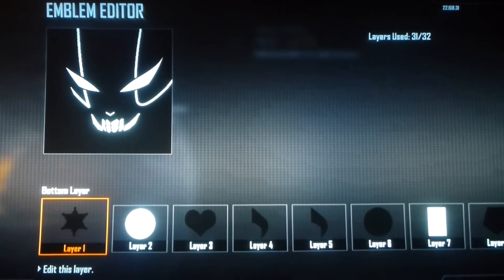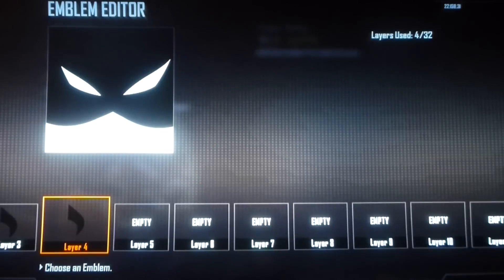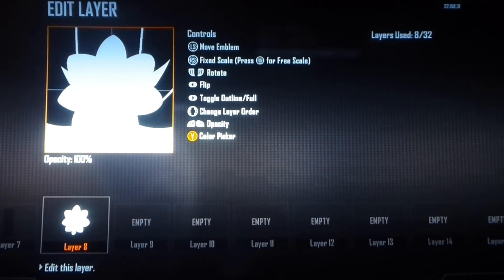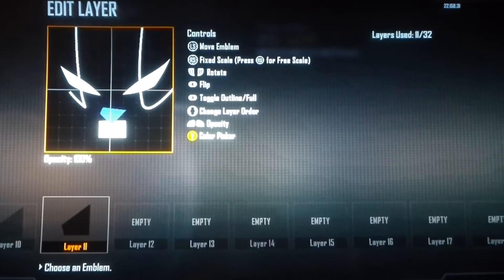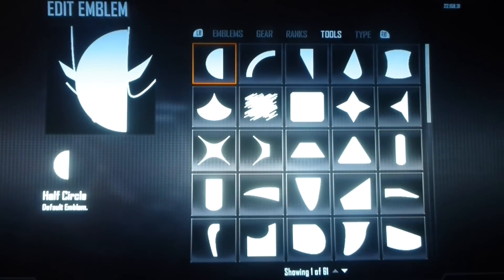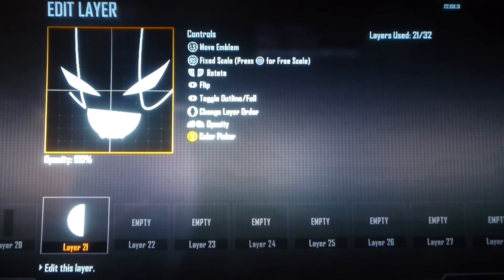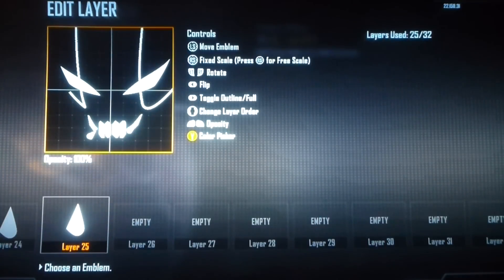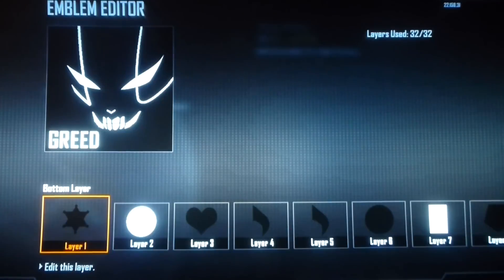Black Ops 2 Emblem: Greed from Full Metal Alchemist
This is how to make Greed as your emblem in Black Ops 2.